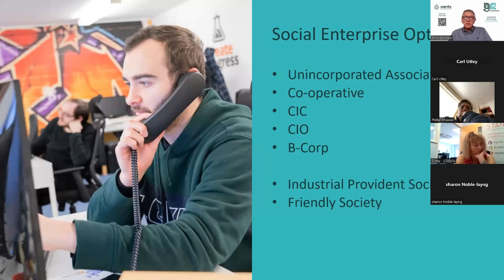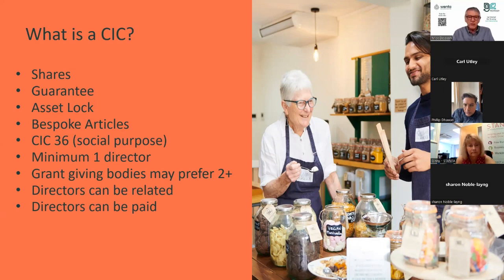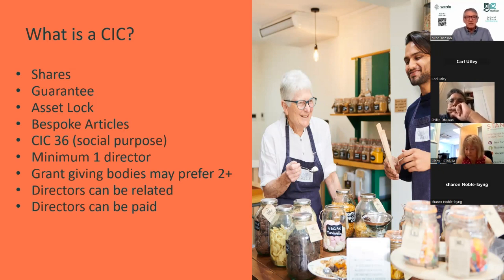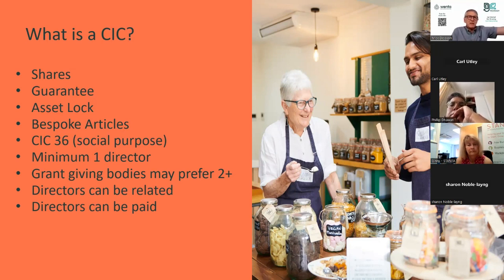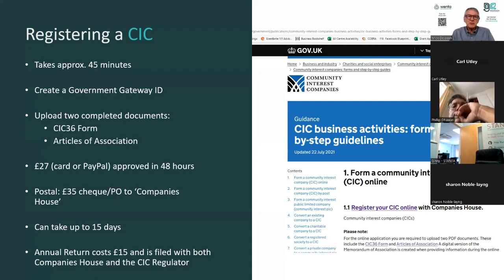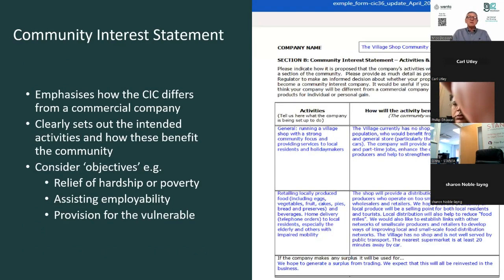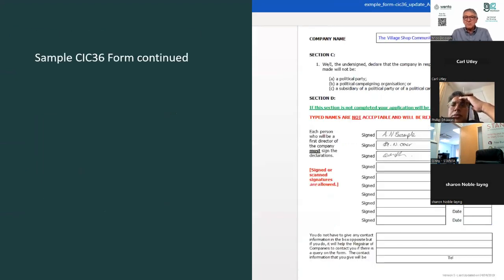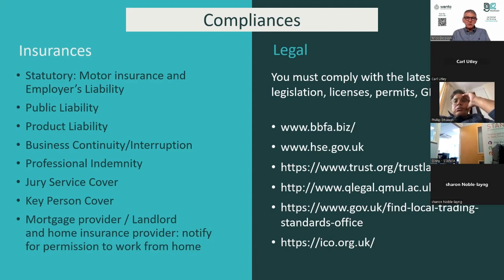Key considerations on how to set up a Community Interest Company (CIC)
A quick guide on How to set up a Community Interest Company (CIC).

During this quick recording, our business advisor Mick Dobson will go over the elements of starting a CIC in the UK and provide you with an overview of the content that is covered in the full 1 hour webinar which you can book